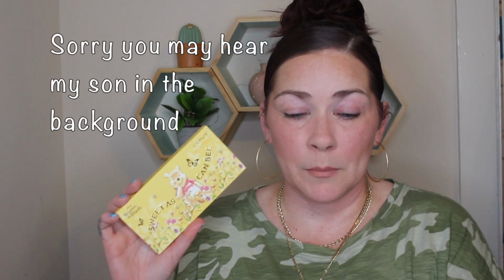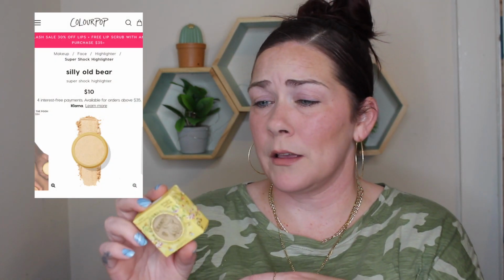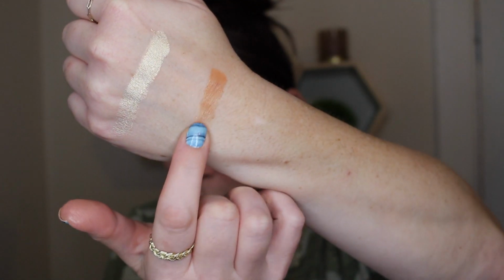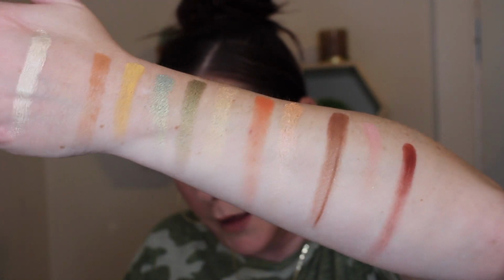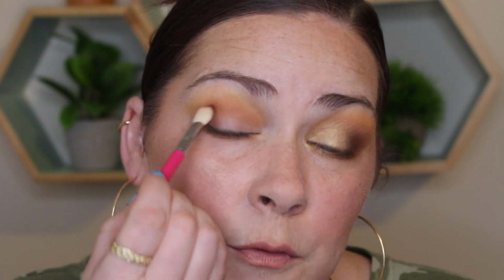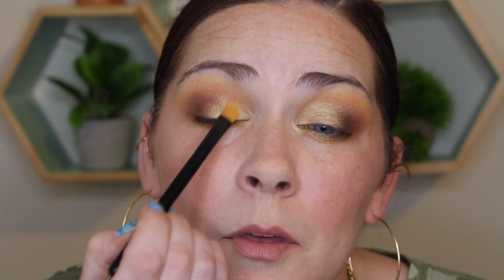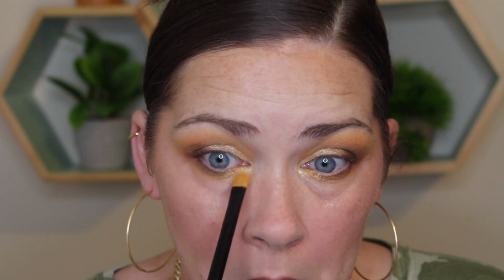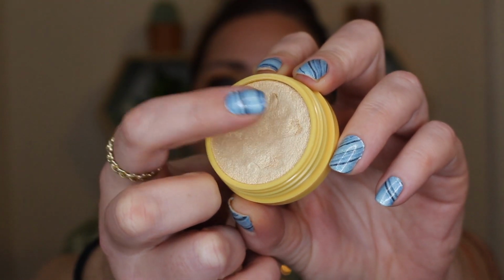NEW!! Colourpop x Winnie the Pooh Collection!! Eyeshadow Tutorial & Review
Colourpop Winnie the Pooh Collection

Sweet As Can Be Eyeshadow Palette

Super Shock Highlighter (Silly Old Bear)

@RareBeauty  Eyeshadow Primer

Maybelline 4 in 1 Perfector (Light)

@lagirlcosmetics Pro Concealer (Chestnut)

Rare Beauty Soft Pinch Liquid Blush (Encourage)

Colourpop x Malibu Barbie Lip Set (Golden Beach)

I use MagicLinks for all my ready-to-shop product links.

Please feel no pressure at all to use them